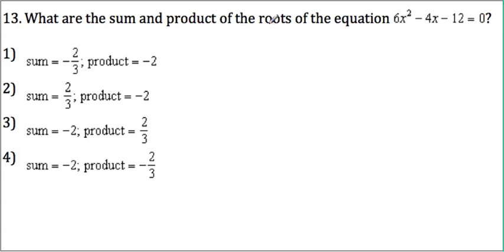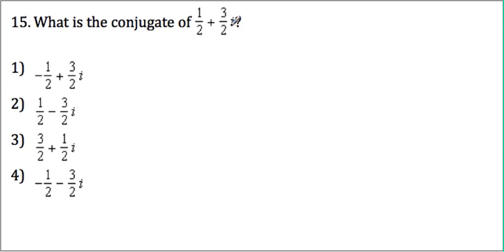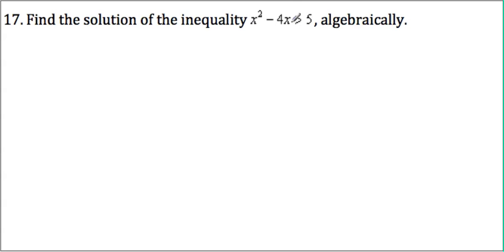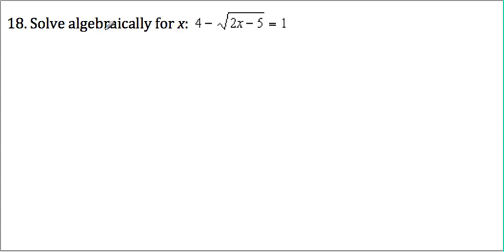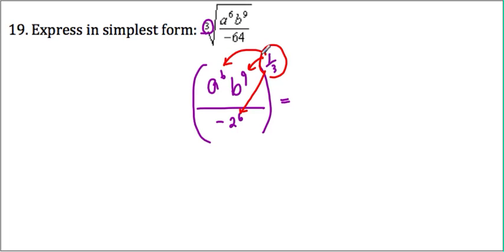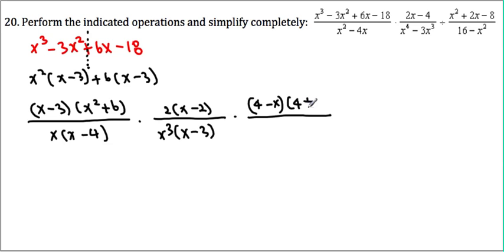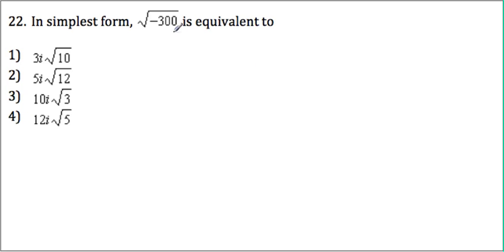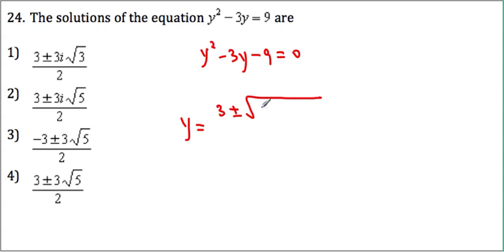A2T Holiday Break Assignment part 2